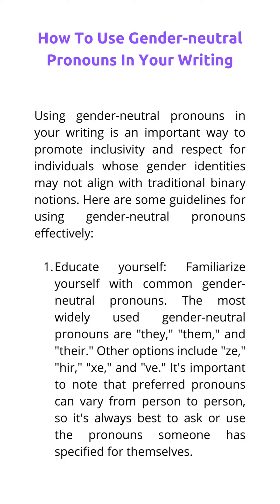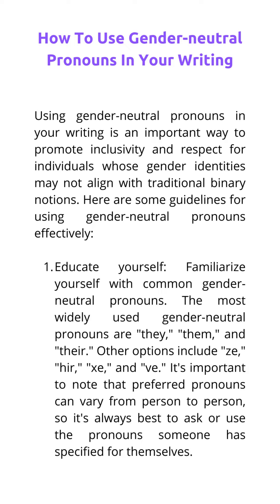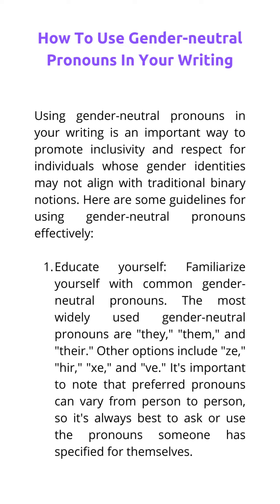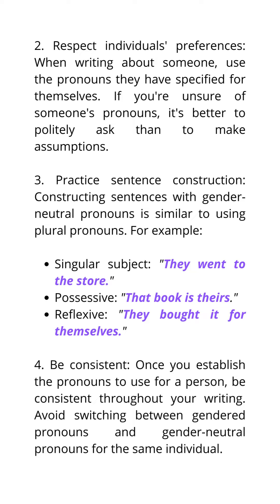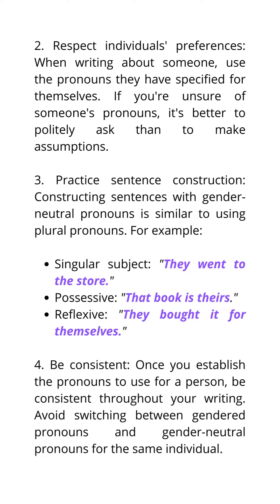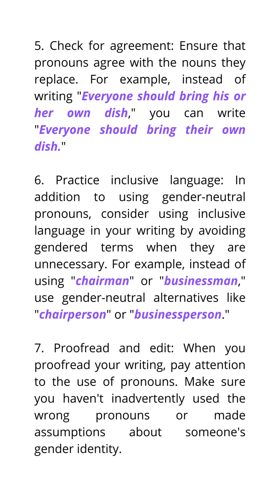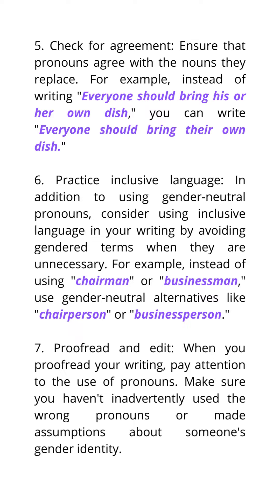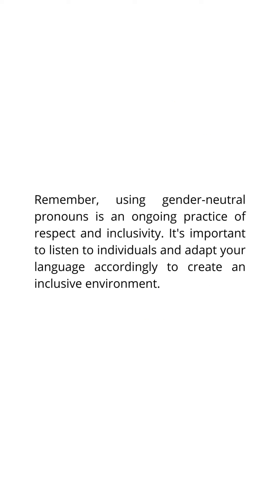How To Use Gender-neutral Pronouns In Your Writing | Learn English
How To Use Gender neutral Pronouns In Your Writing

Learn how to write using gender-neutral pronouns in this writing tips video. We'll cover the basics of gender-neutral pronouns like they/them/their, explain why using the right pronouns in your writing matters for gender identity and expression, and provide examples of how to use gender-neutral pronouns, possessive pronouns, and preferred gender pronouns correctly in your business, technical, or creative writing.

Using gender-inclusive and gender-neutral language helps create an environment where people of all genders feel included. This video will teach you the basics of gender pronoun use, avoiding assumptions in your writing, and how to ask for someone's preferred pronouns.

Key topics covered:

-What are gender-neutral pronouns? Definition and examples of commonly used gender-neutral pronouns like they/them/their.

-Why do gender pronouns matter, how does using someone's stated pronouns affirm their gender identity?

-Tips for using gender-neutral pronouns in your writing. Sentence structure, conjugation, possessive forms.

-You are avoiding assumptions in your writing. How to write without assuming gender?

-Examples of gender neutral pronouns.

-Resources for gender-neutral language in writing.

Knowing how to use gender neutral pronouns makes your writing more inclusive. This video will help you get it right!